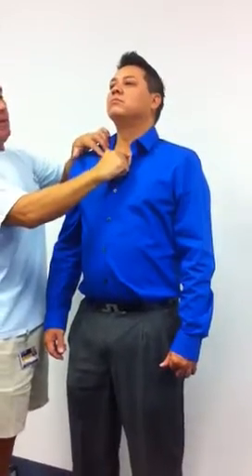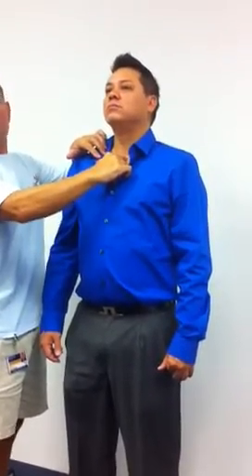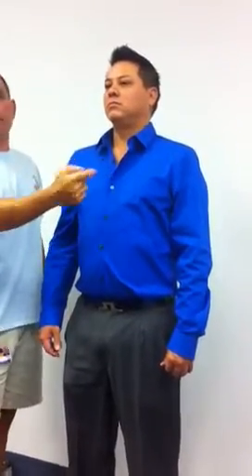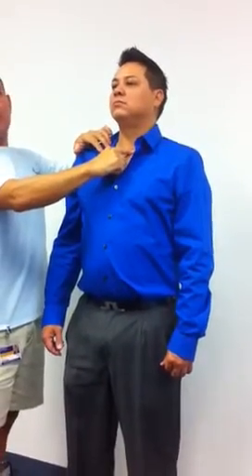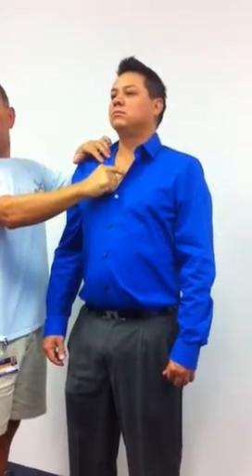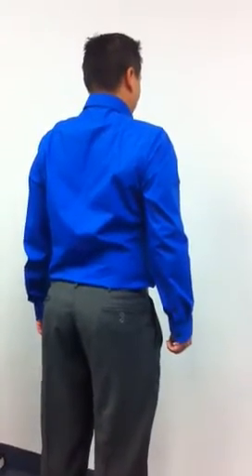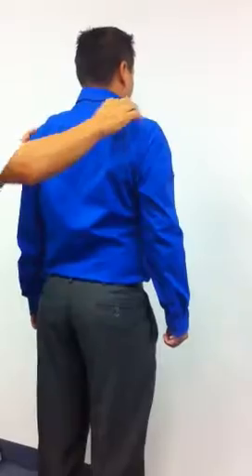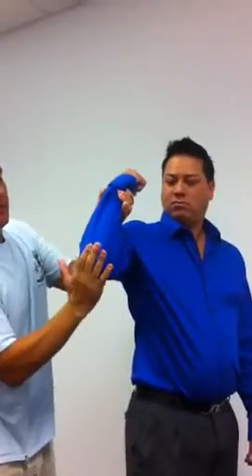Dr Moore keiser university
Surface anatomy